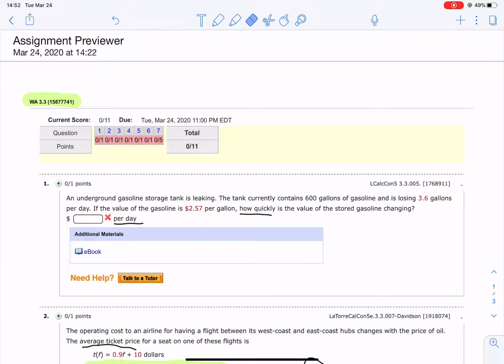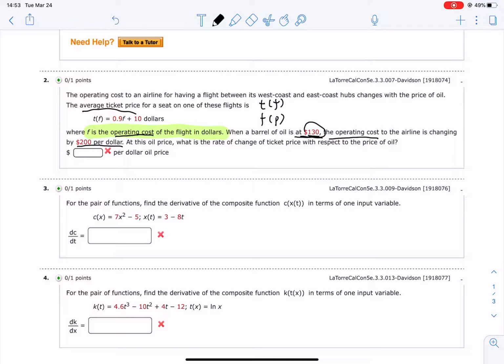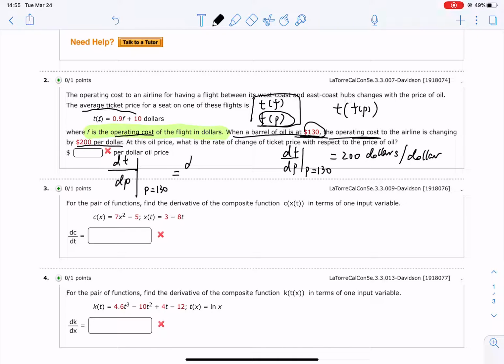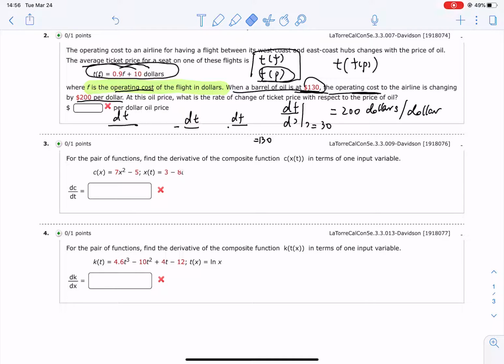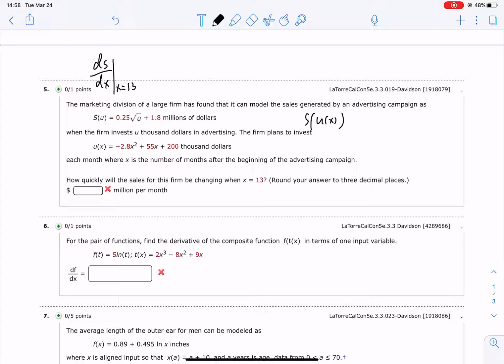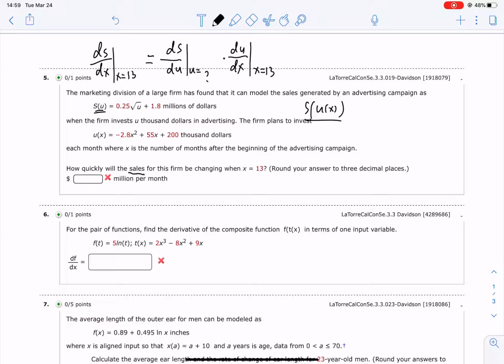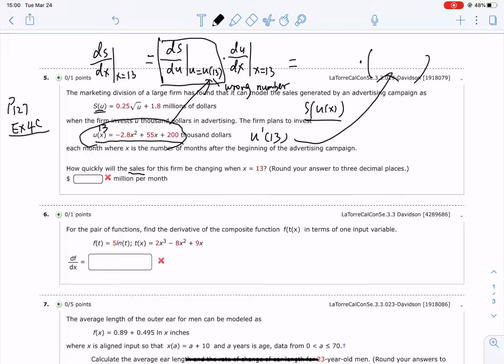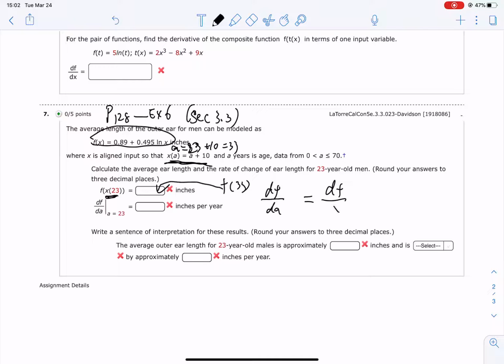Webassign 3.3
Webassign 3.3 due: 03/24/2020